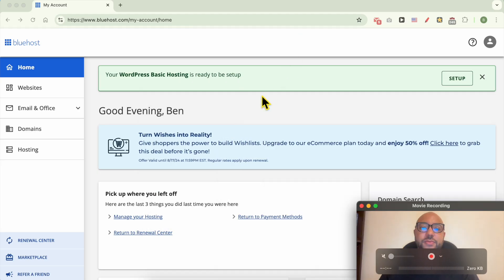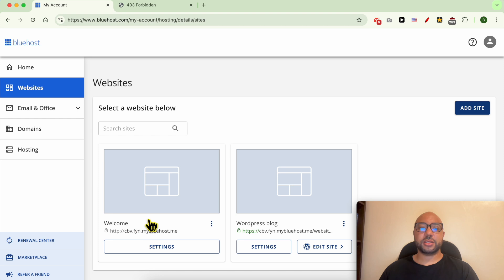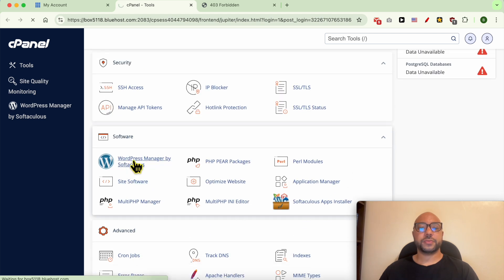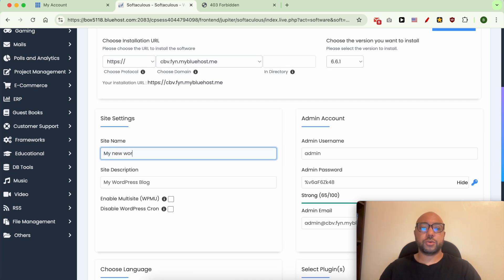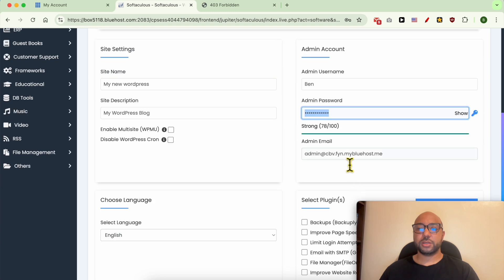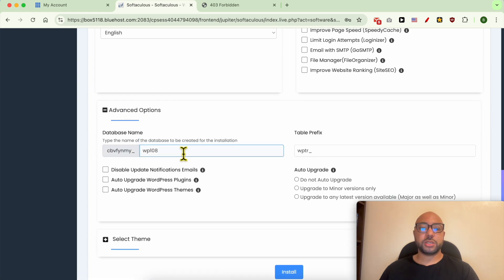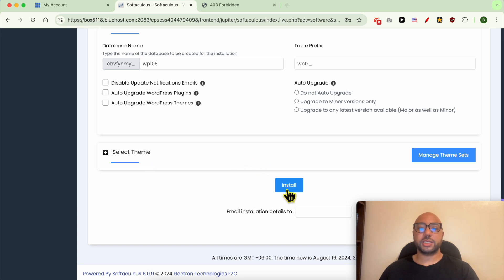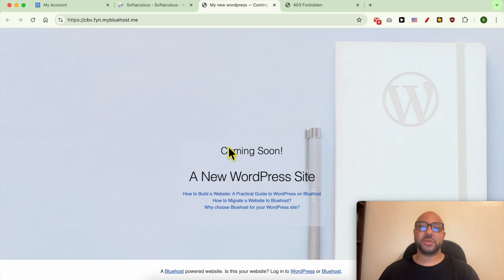How to Install WordPress in Bluehost cPanel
In this video, I’ll show you how to install WordPress in Bluehost cPanel with ease. If you're new to Bluehost or just need a refresher, you're in the right place. First, I'll walk you through the steps to access cPanel from your Bluehost account. Once inside, we'll explore how to find the WordPress Manager by Softaculous and begin the installation process. Installing WordPress in Bluehost cPanel is straightforward, and I'll provide tips to ensure you choose the right options, like selecting the latest WordPress version and configuring your site settings.

Whether you're launching your first website or setting up a new project, learning how to install WordPress in Bluehost cPanel is a crucial skill. By the end of this tutorial, you'll have your WordPress site up and running, ready for customization.